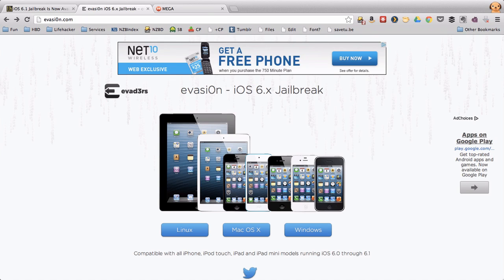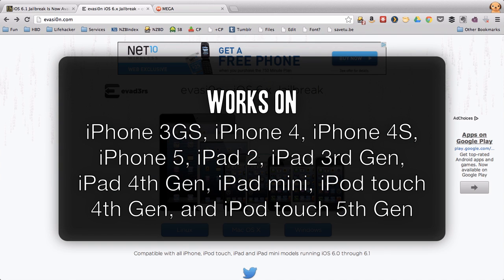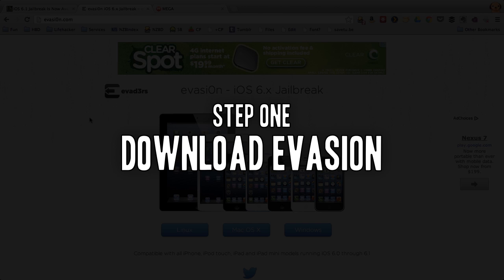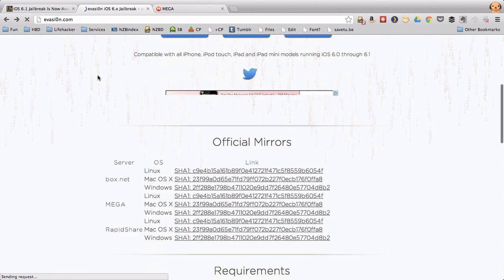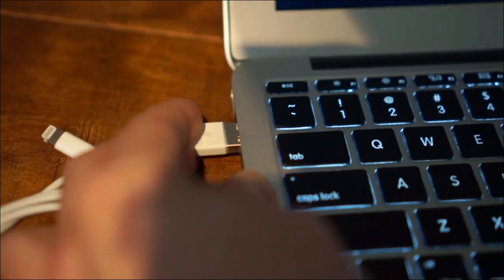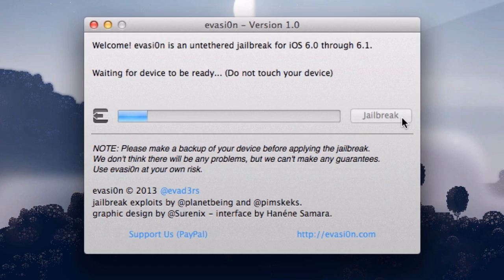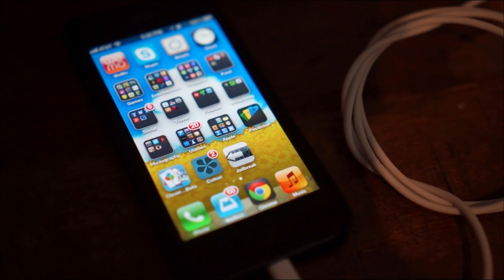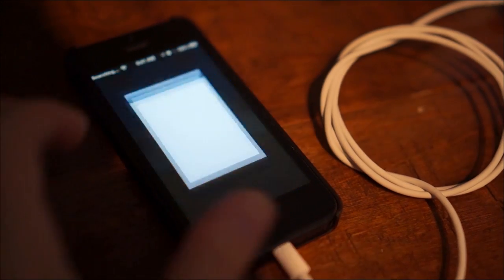How to Jailbreak iOS 6 on Your iPhone, iPad, or iPod touch (Untethered)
Learn how to jailbreak your iPhone, iPad, or iPod touch running iOS 6.x with the Evasi0n jailbreak app.  This is an UNTETHERED jailbreak.